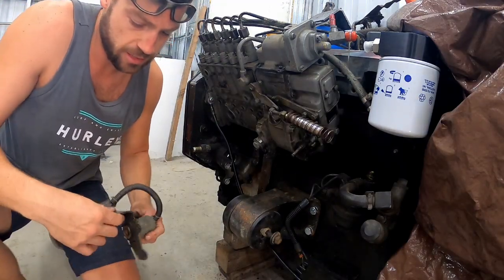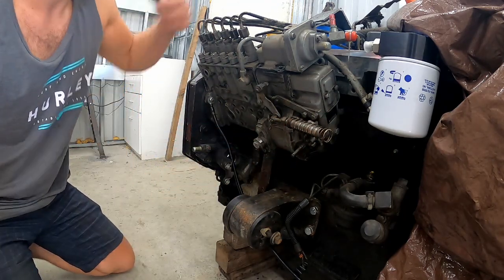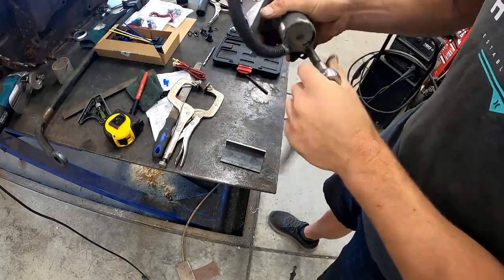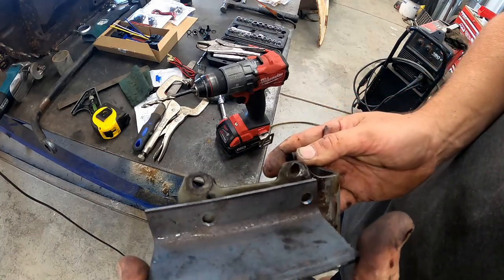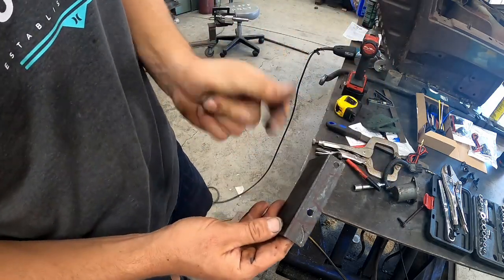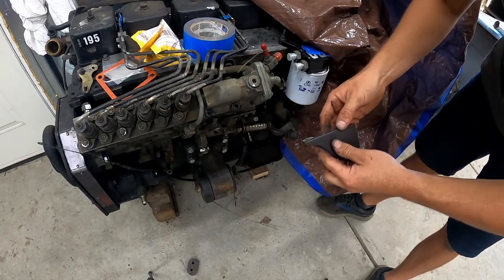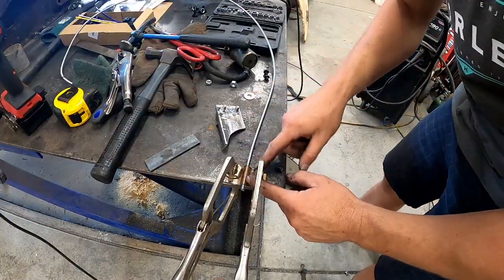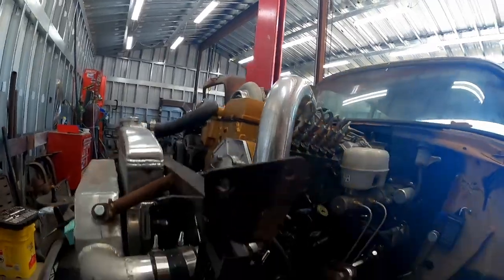Fabricating a Manual fuel shut off bracket for the P-Pump Cummins